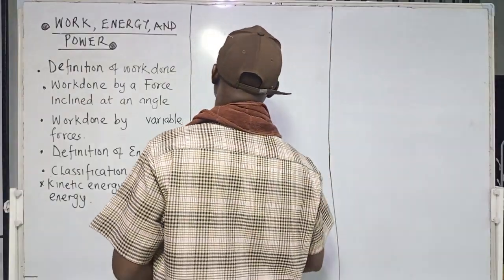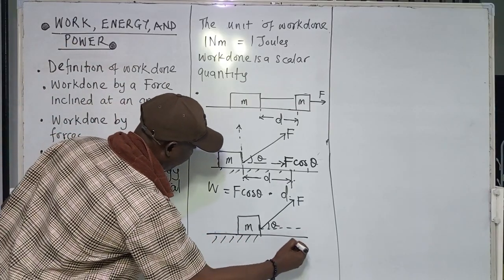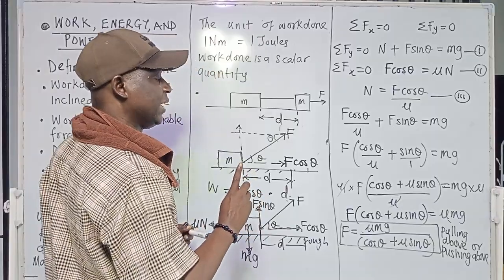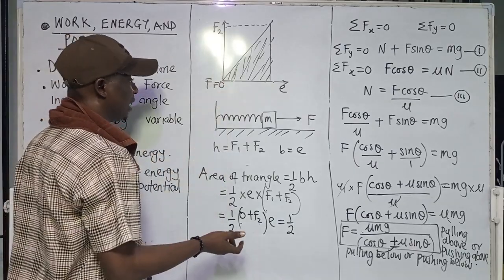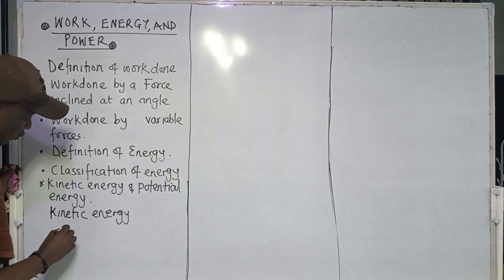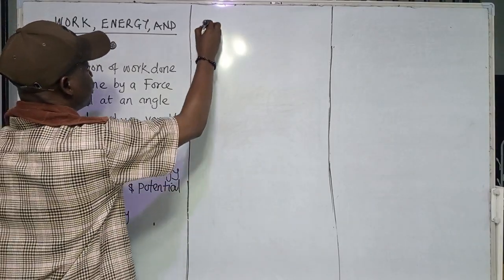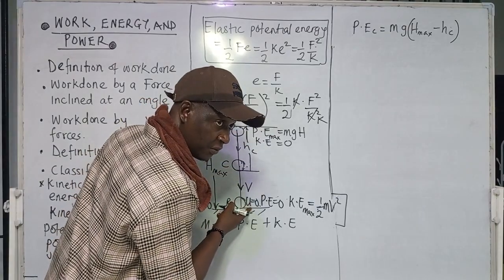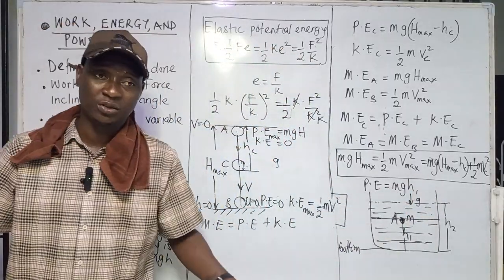PART ONE : WORK, ENERGY AND POWER